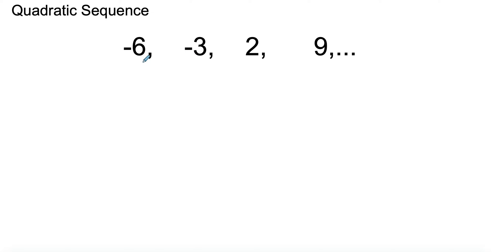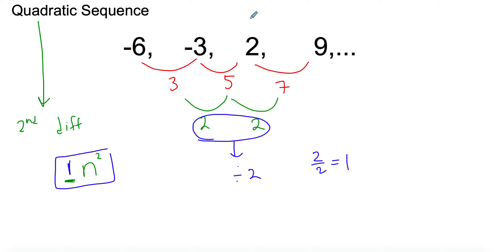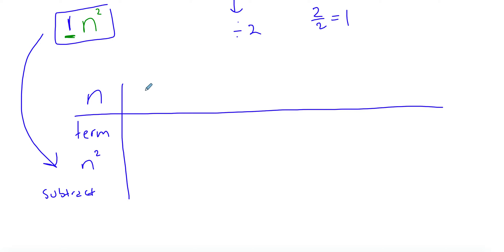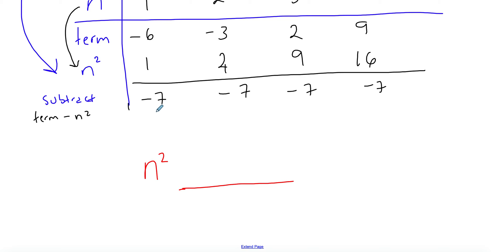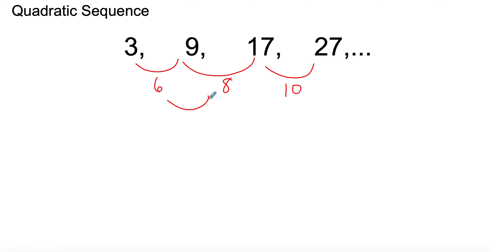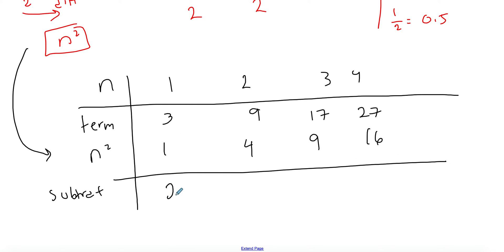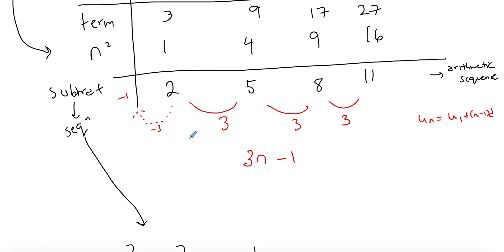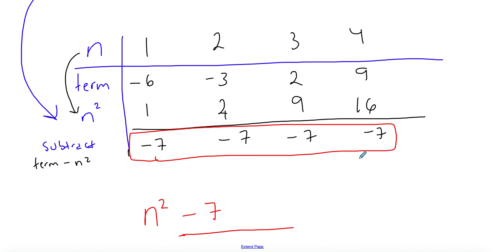Quadratic Sequence - Finding the nth Term Formula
Find the nth term formula for a quadratic sequence.